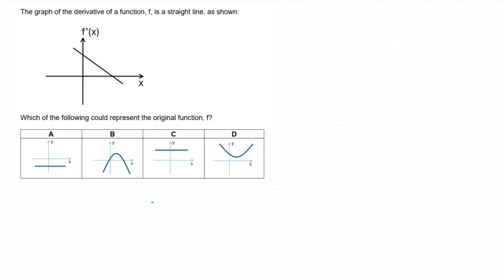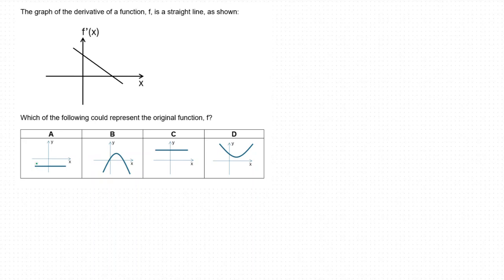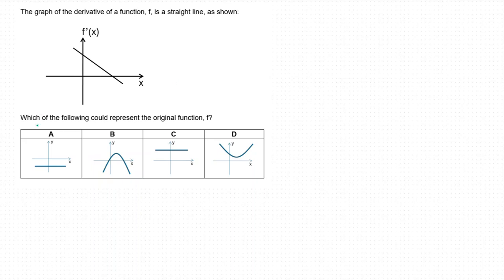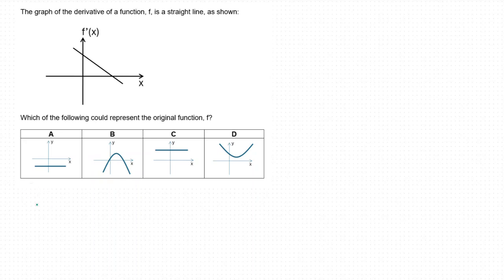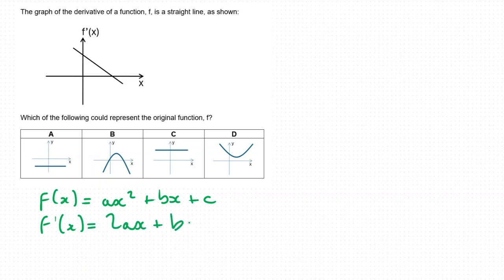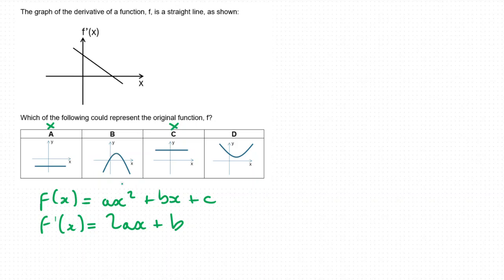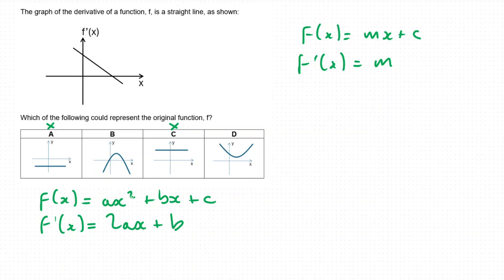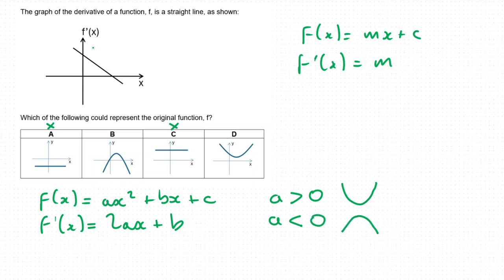MCQ derivative graphically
MCQ derivative graphically @Mathy-E